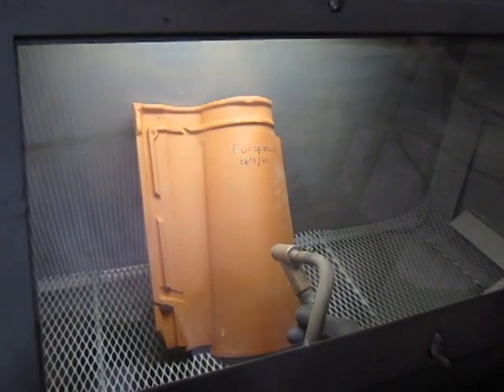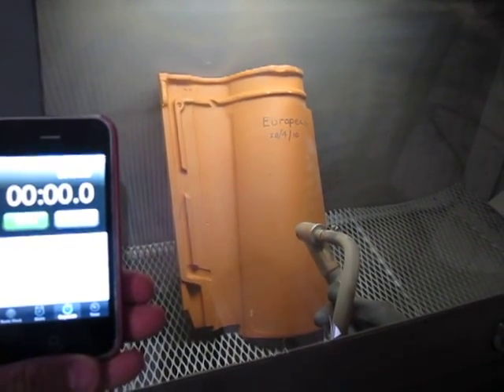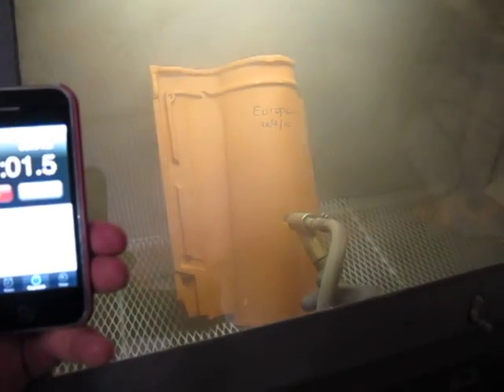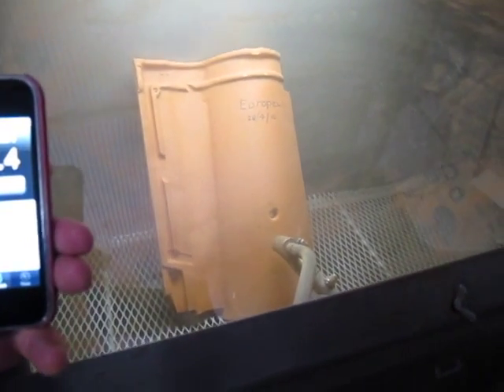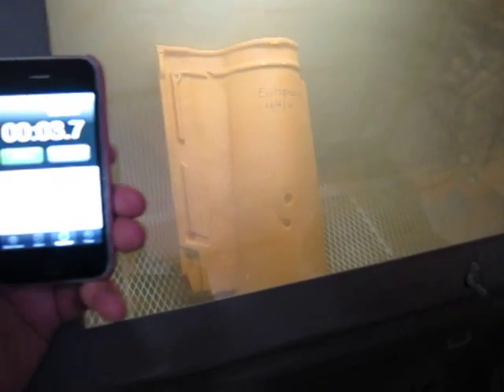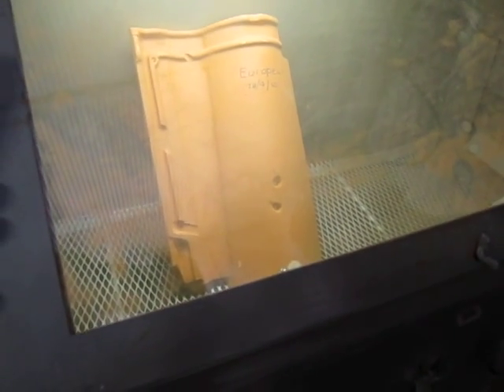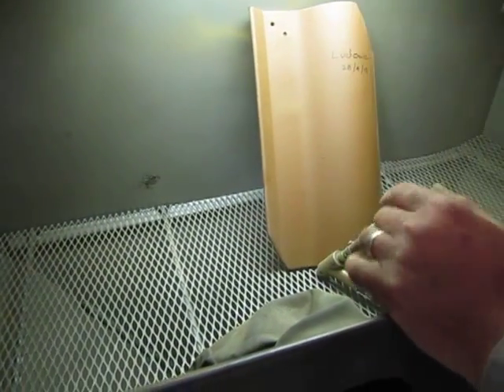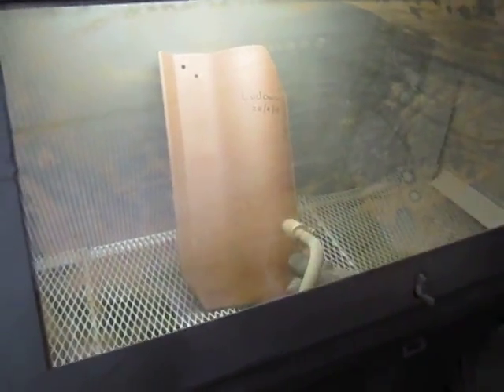Ludowici vs. Europe's Finest Tile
Sandblasting at 120 psi is applied to a piece of the highest-rated clay roof tile from Europe and a piece of tile from Ludowici Roof Tile.  A hole is bored through the European tile in less than 3 seconds.  After a minute of sustained sandblasting, the Ludowici tile suffers only minor surface abrasion.

Ludowici Roof Tile - the finest clay roof tile since 1888.